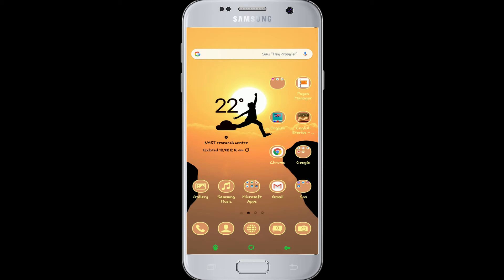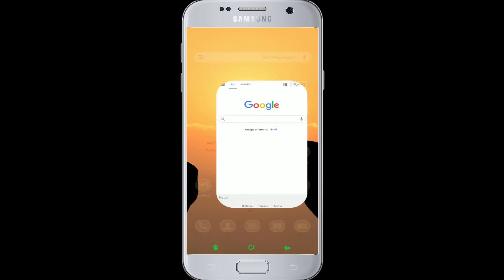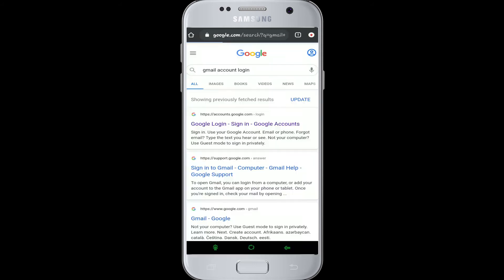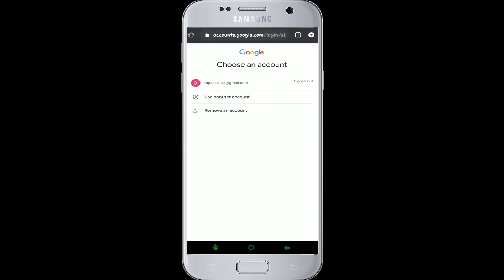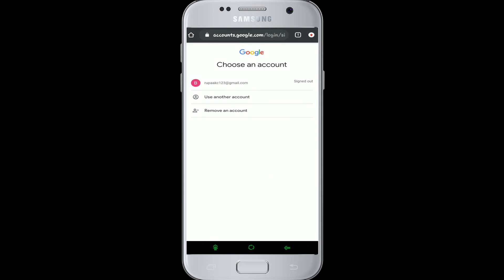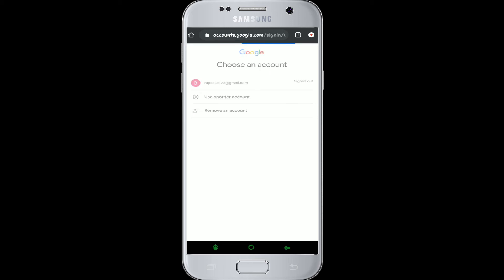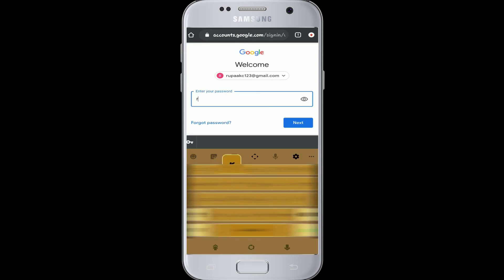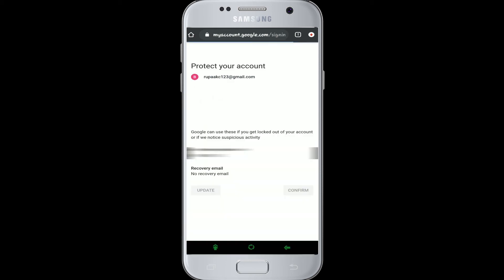How to Login Gmail Account | Google Account Login | Gmail Login 2020 | Login/Sign In Gmail Account